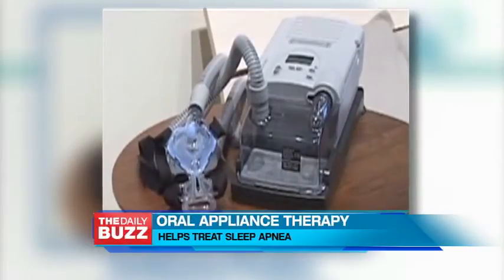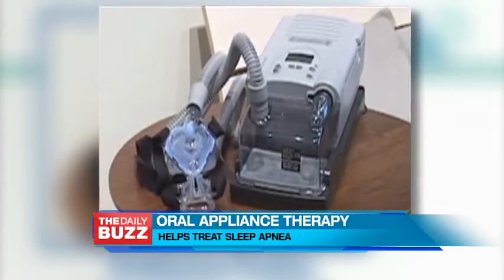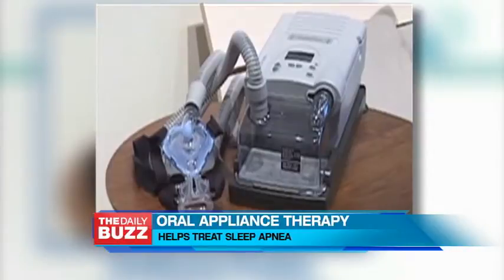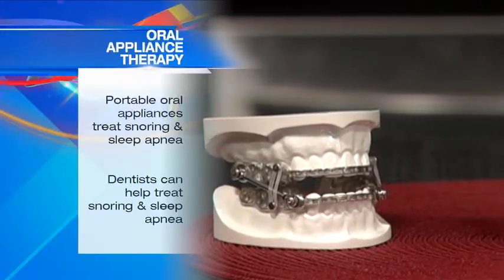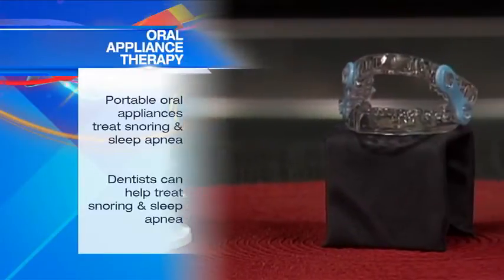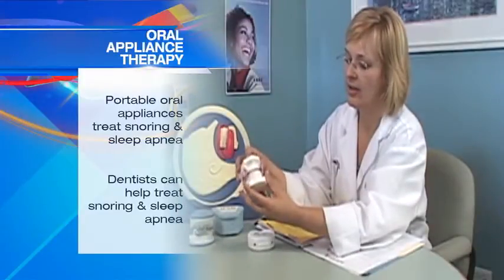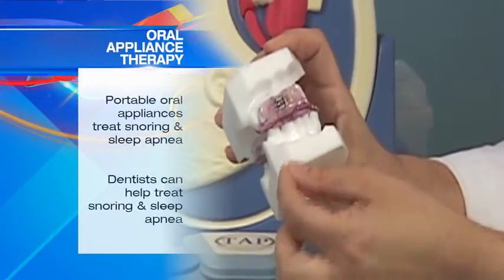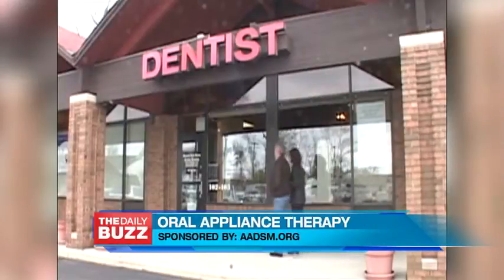Oral Appliance Therapy